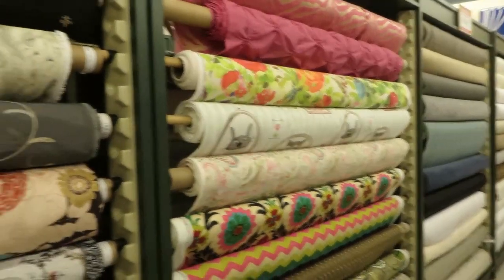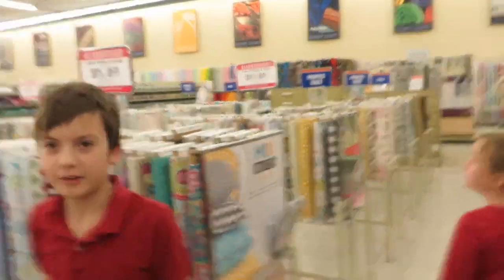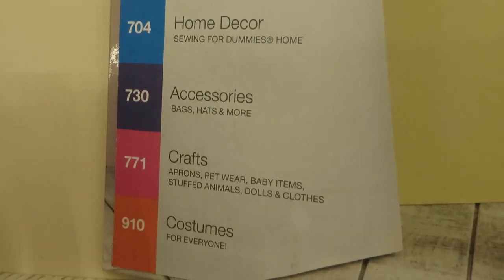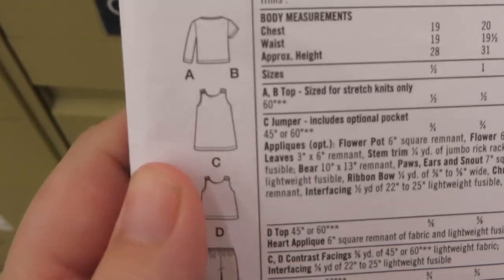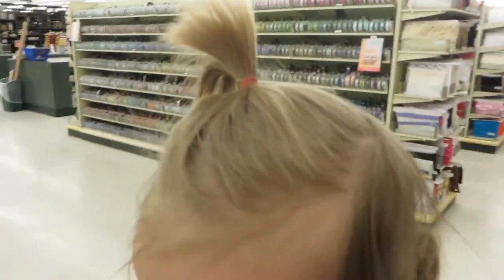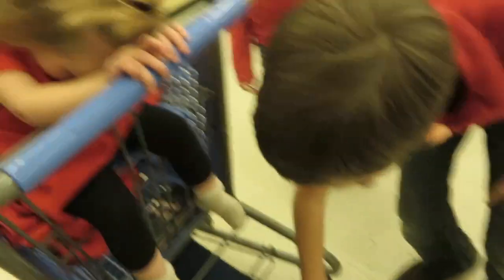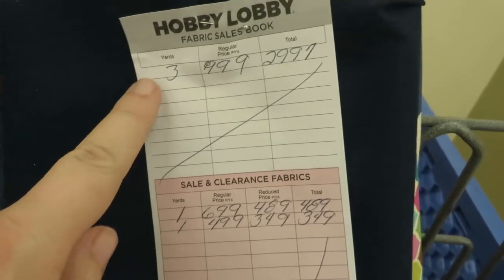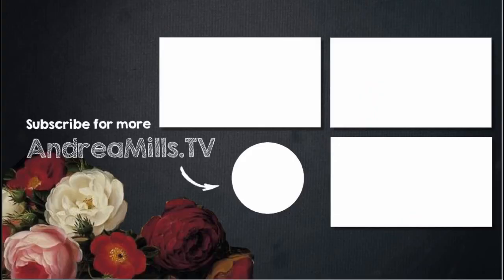How to Buy Fabric and Sewing Patterns ║ Simple Sewing #4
This video is for beginning sewers who have never bought fabric or sewing patterns. I walk through the process with you so you  know what to do when you get to the fabric store.